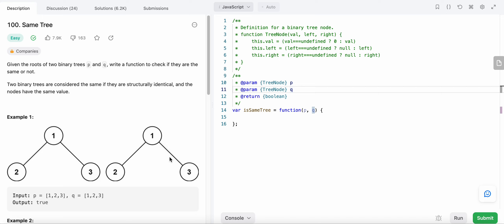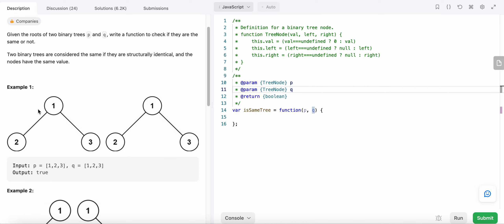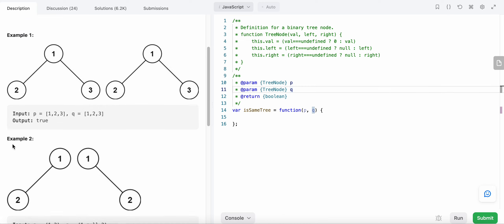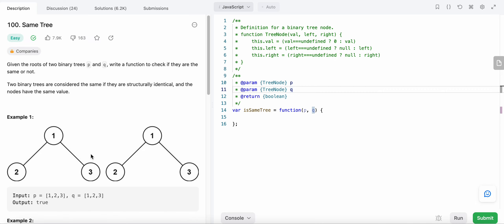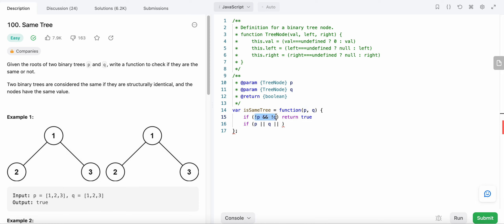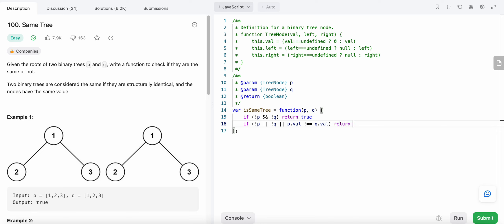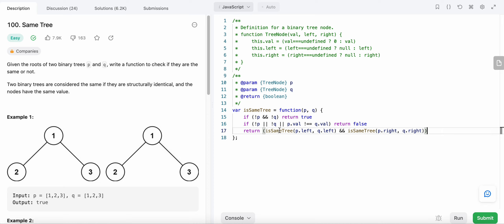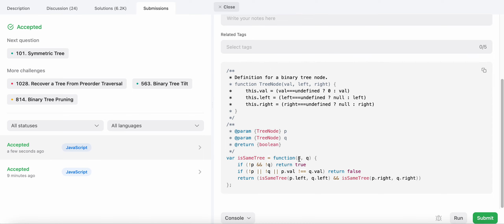100. Same Tree | JavaScript | Depth First Search | LeetCode Daily Challenge | Simple Explanation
I have created a simple explanation of the LeetCode problem with live coding and dry run. Hope you liked it.